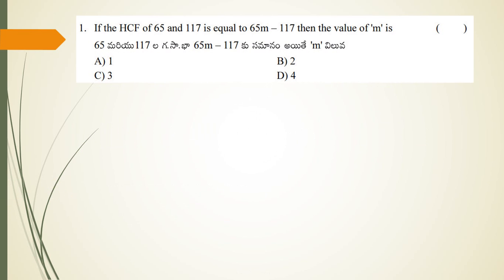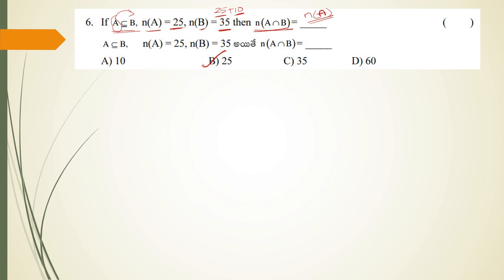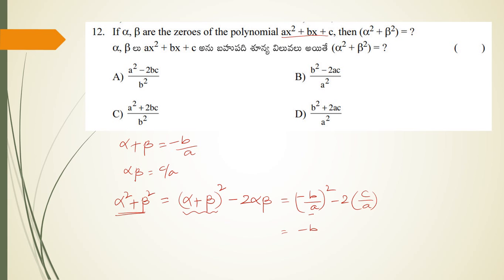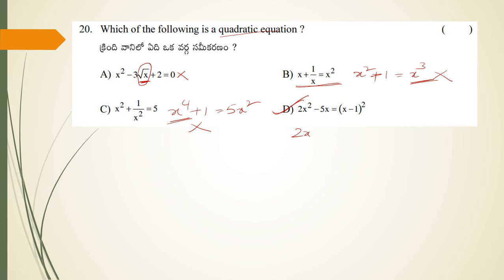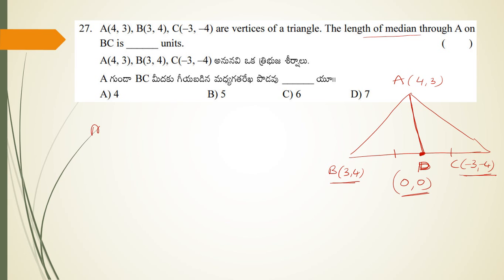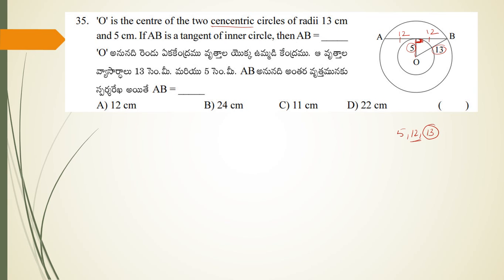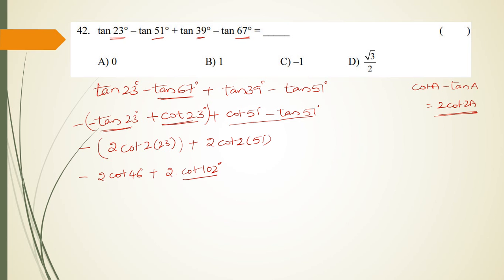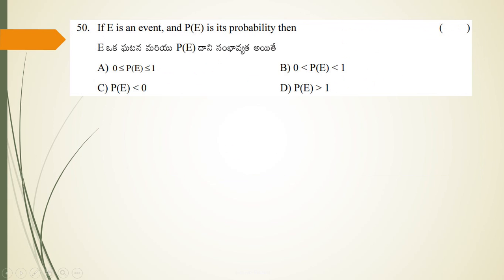MODEL PAPER MATHEMATICS RGUKT CET 2020 (IIIT) BY RAZA